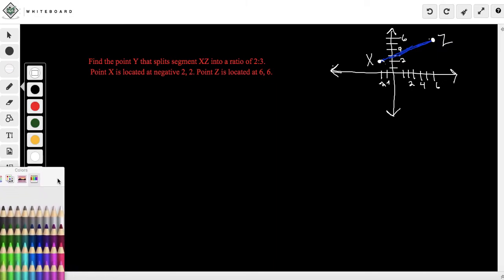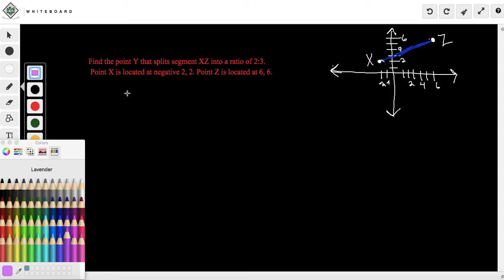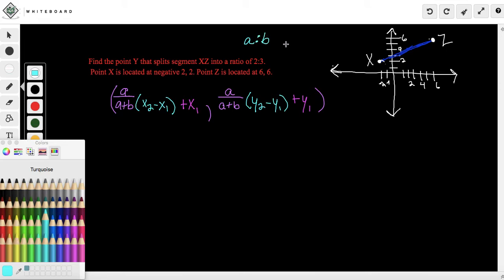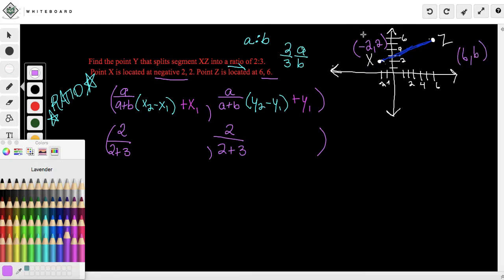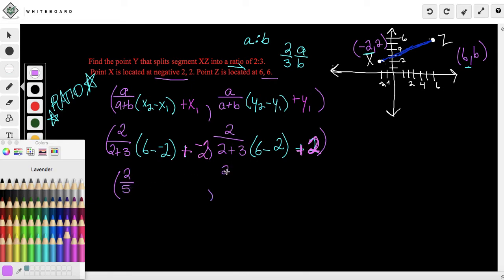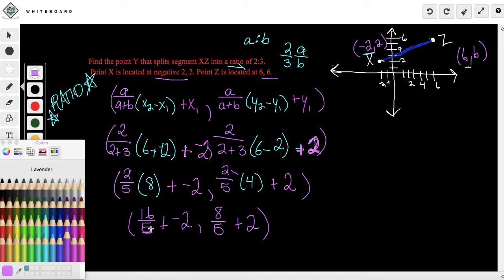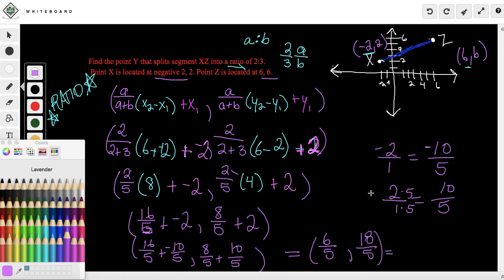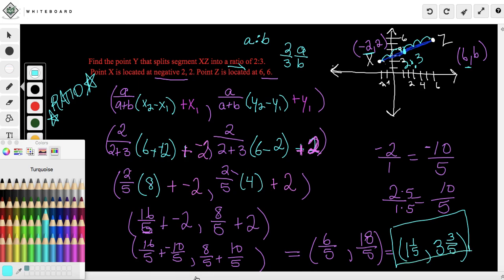Partitioning Segments ratio